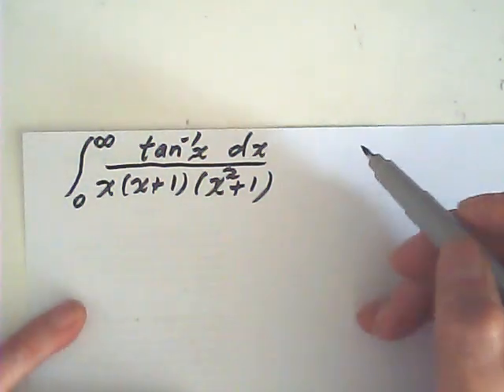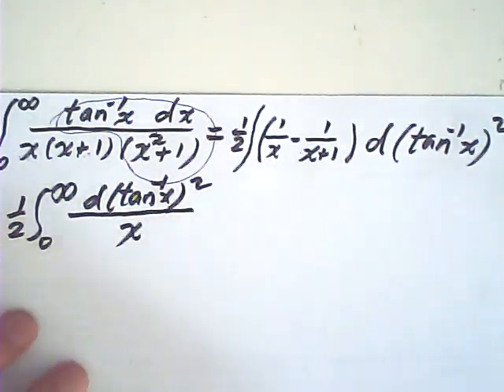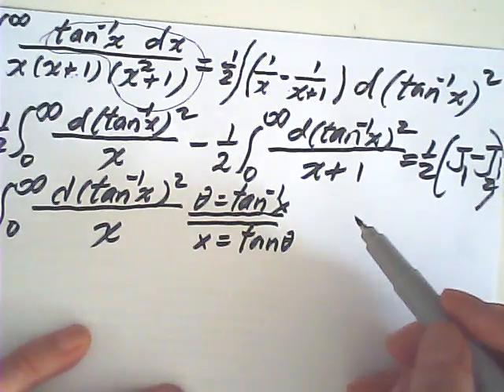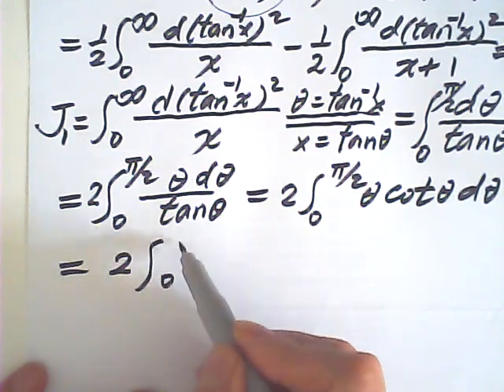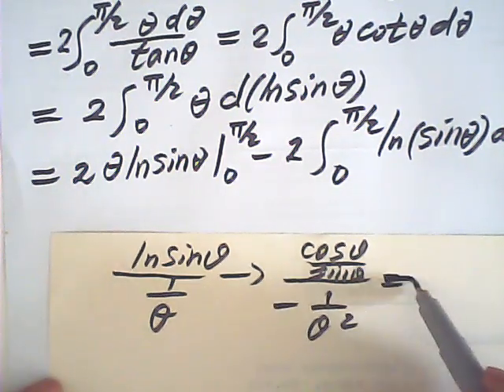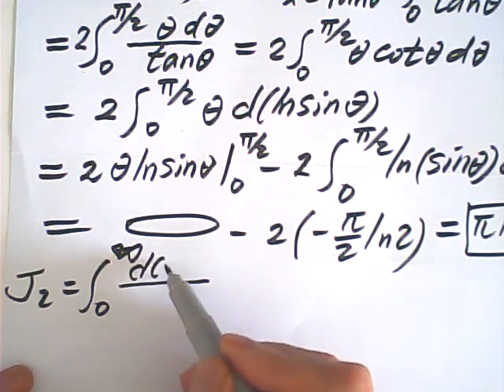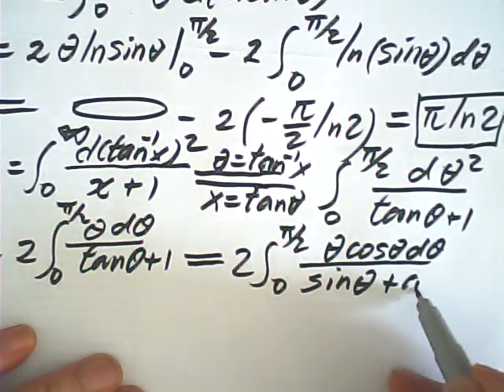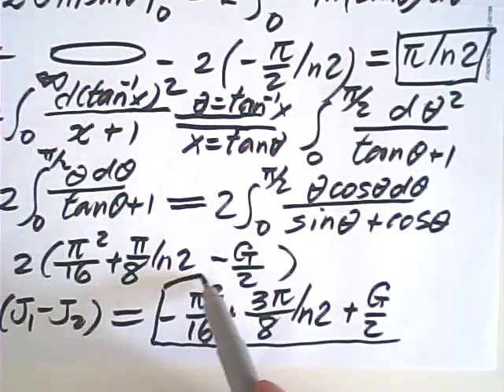an interesting integral